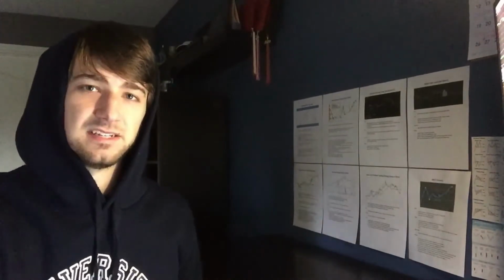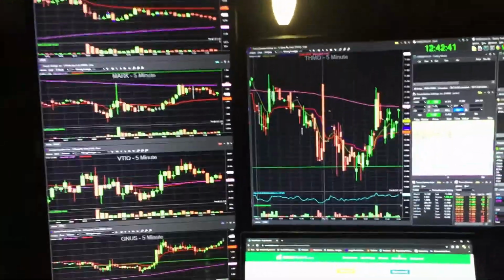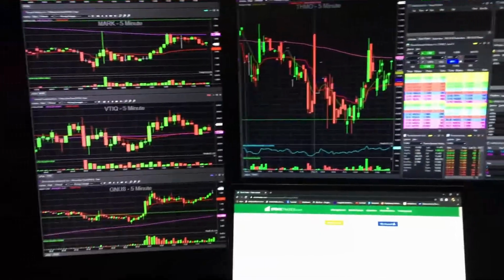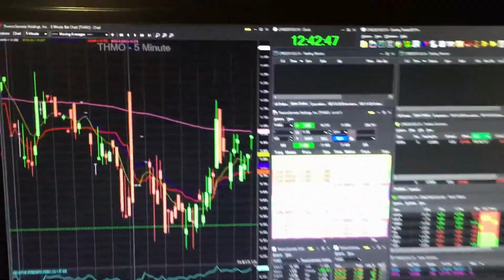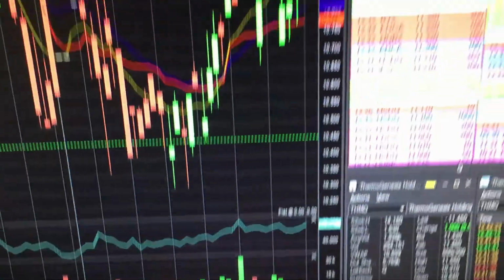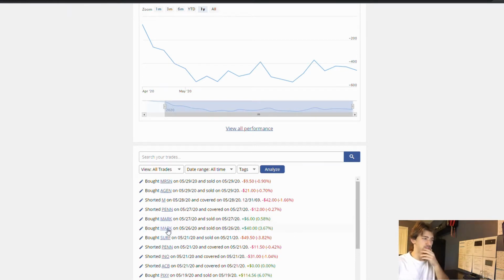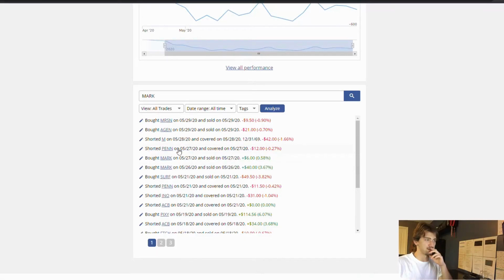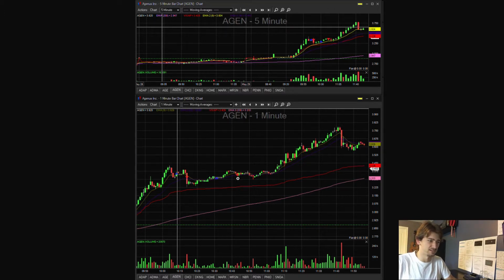Here Is Why Sterling Trader Pro SUCKS... | CMEG | Week 7 | (How To Day Trade Journey: Episode 14)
It's 7 weeks in and I'm officially switching out of Sterling Trader Pro to another platform (DAS Trader Pro?).  After too may technical issues interfering with my trading, I had enough.  Aside from the platform switch, i'm changing the way I trade (again) to a way that replicates Ross Cameron.  This is going to be challenging but has good reward if successful.  I must say, 7 weeks in and I have made many changes and I'm sure i'm not done making changes just yet...

Thanks,
Dylon